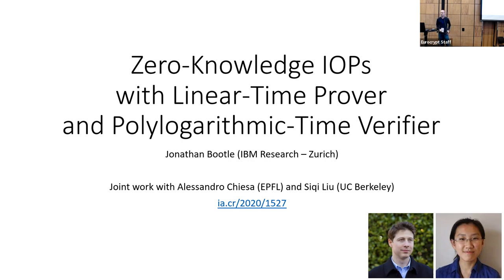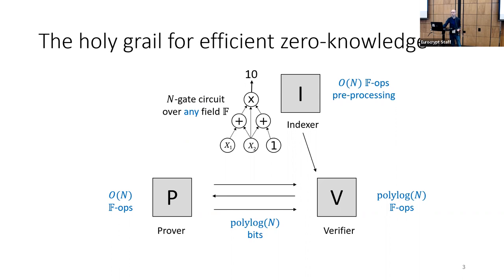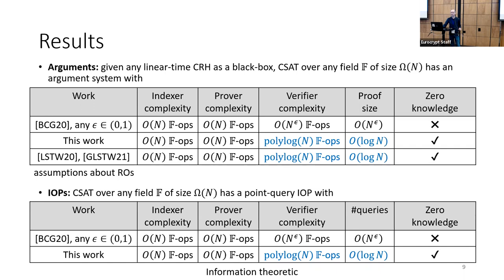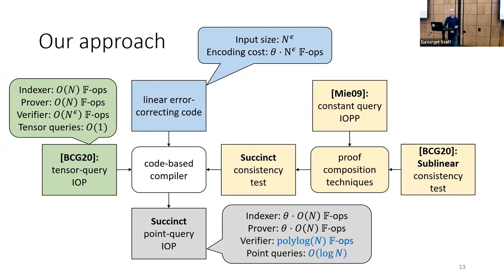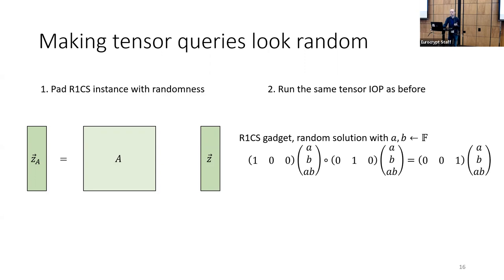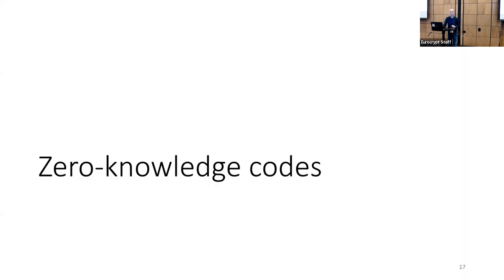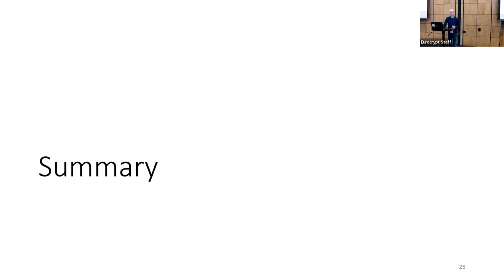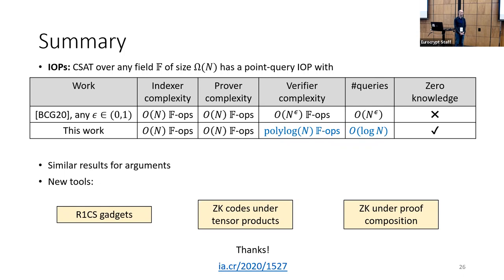Zero-Knowledge IOPs with Linear-Time Prover and Polylogarithmic-Time Verifier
Paper by Jonathan Bootle, Alessandro Chiesa, Siqi Liu presented at Eurocrypt 2022